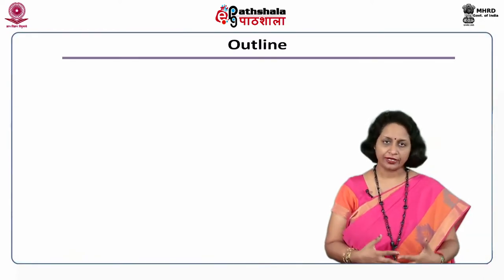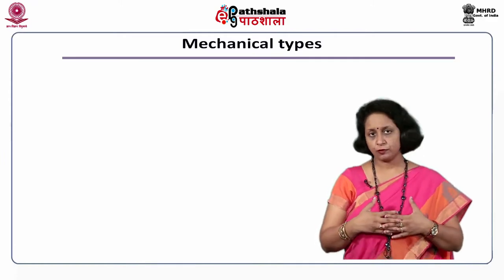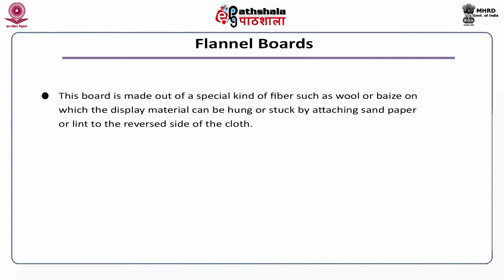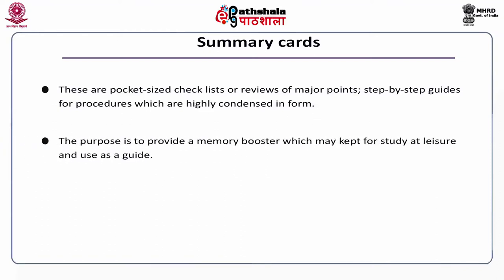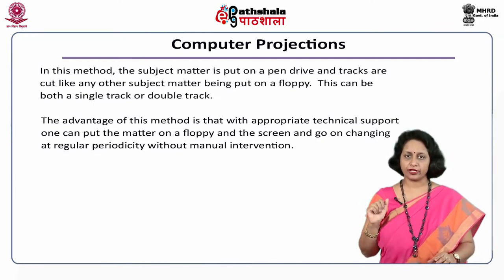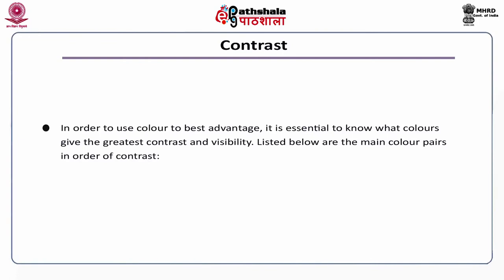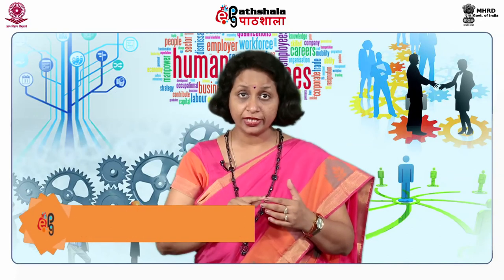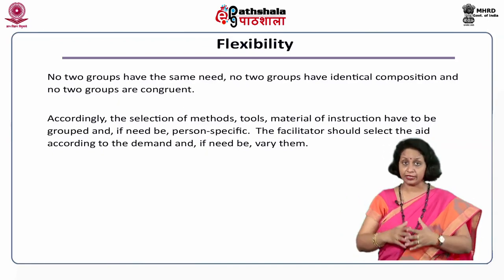M-22. Use of Audio - visual aids in Training